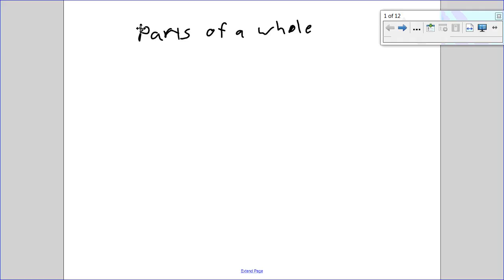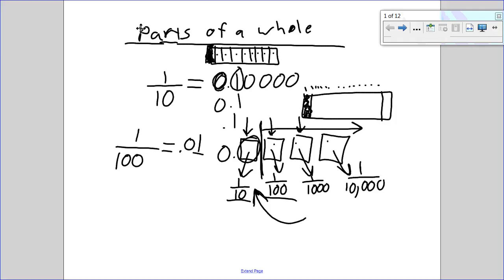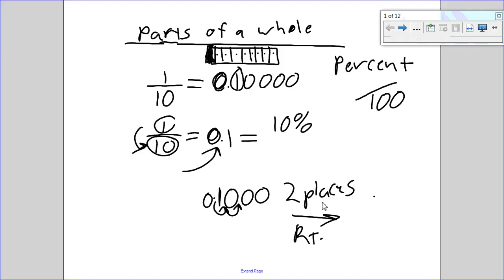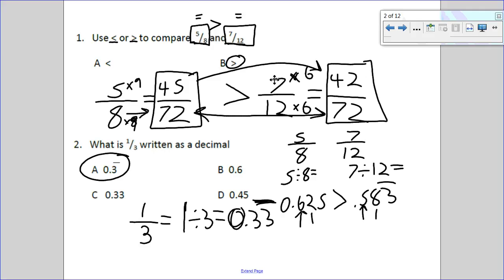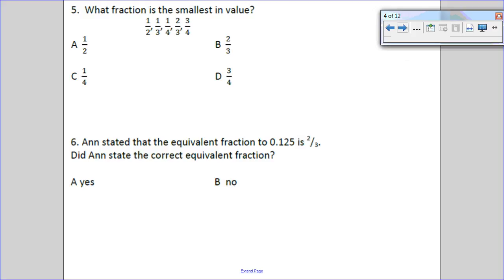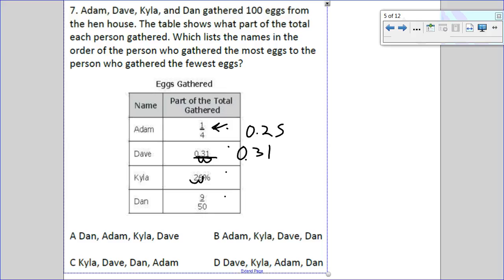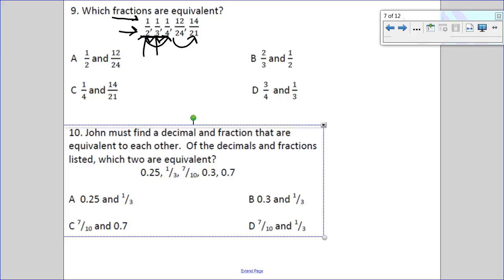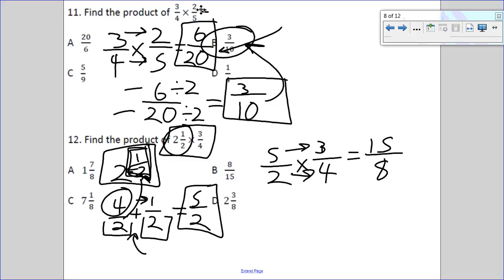February14 12fractions decimals perc video